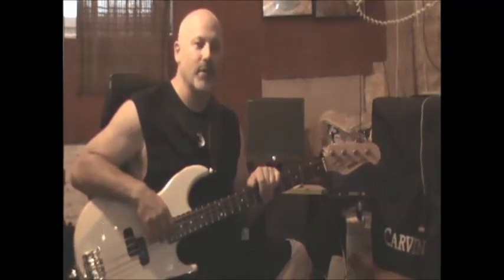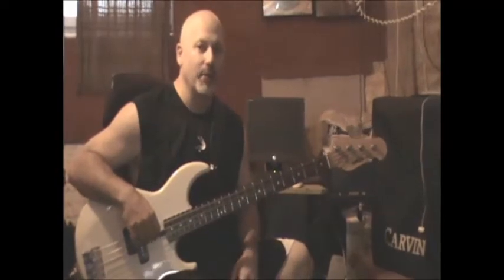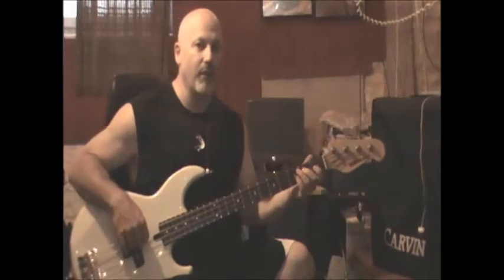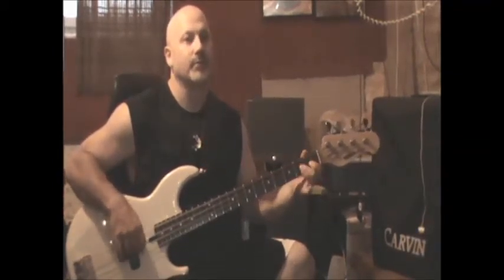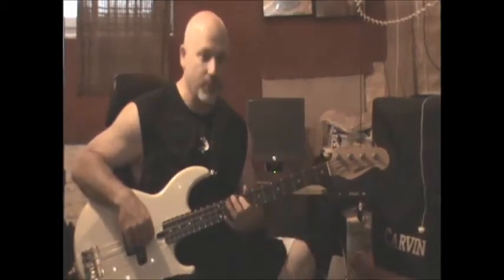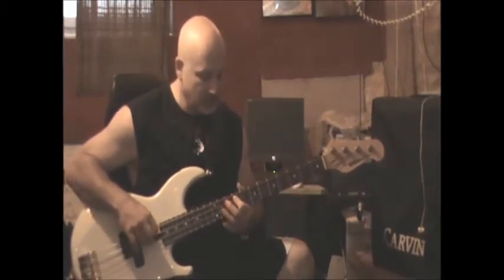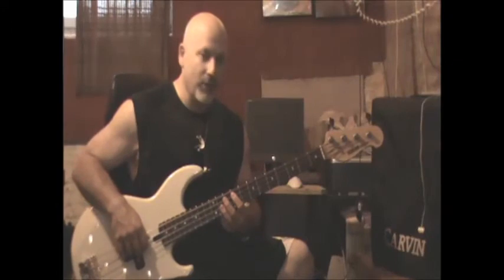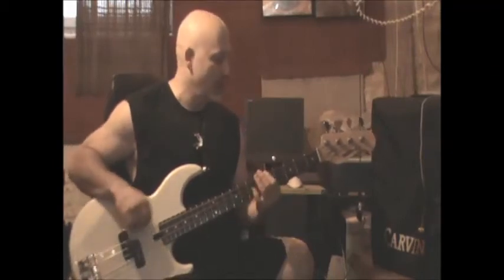Hard To Handle bass lesson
song by The Black Crowes
lesson by Ron Stone